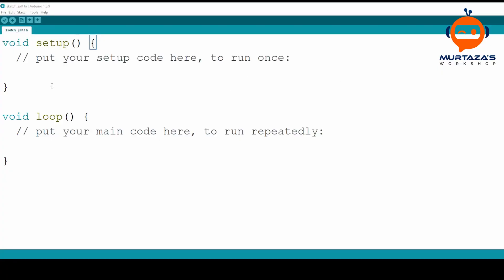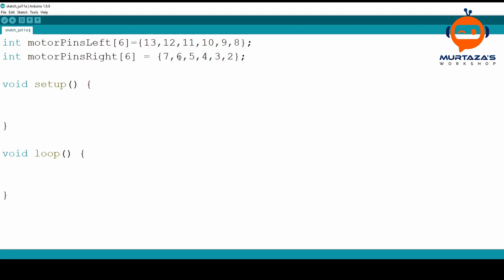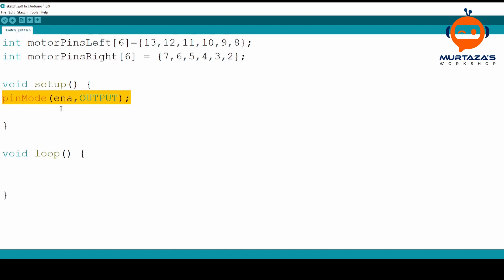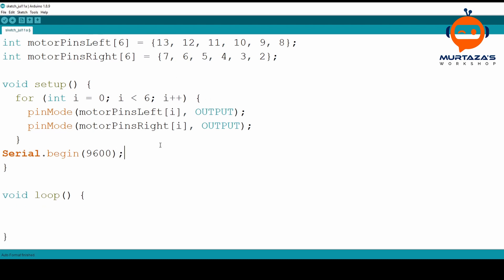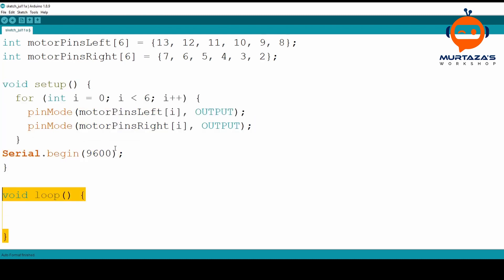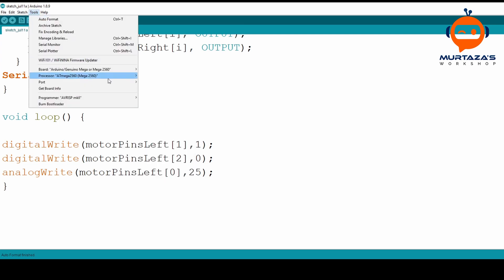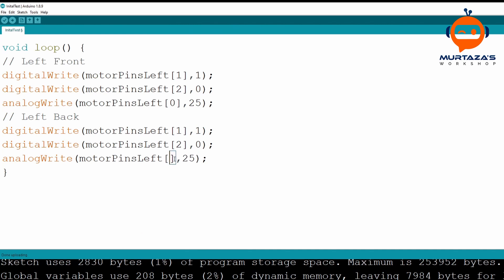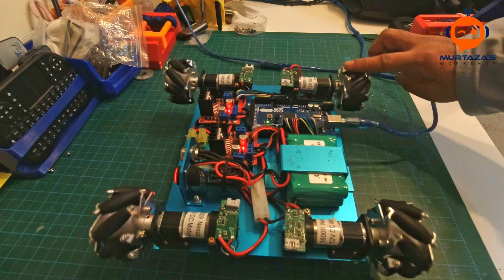Initial Motor Test - Self Driving Car using Jetson Nano (2020)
Code and Files:
Coming soon...

Jetson Nano
Jetson Nano Kit

Premium Courses:
✔️ Computer Vision Game Development Course: